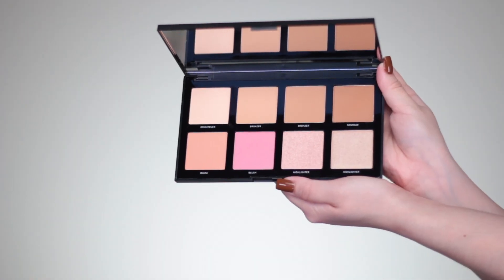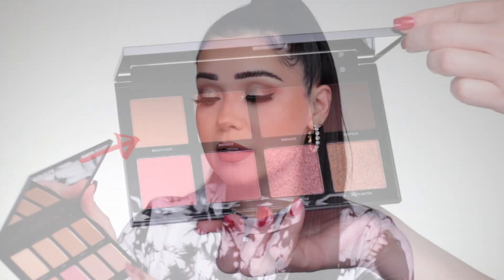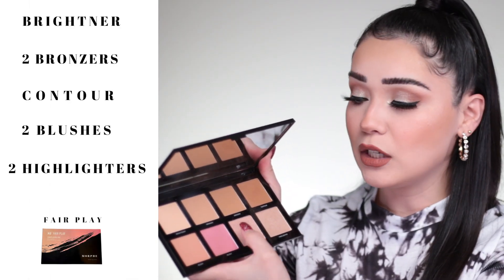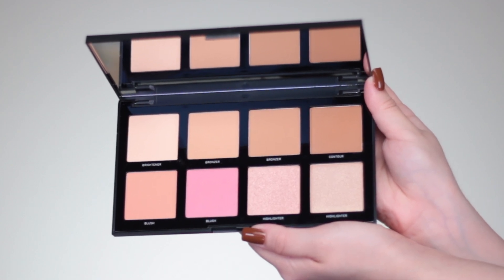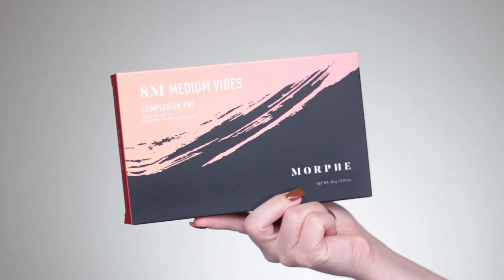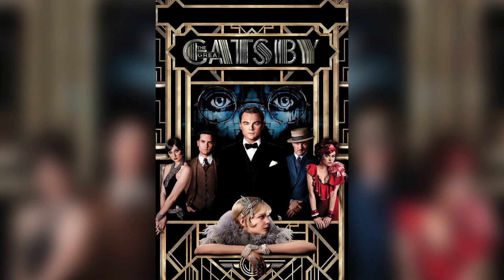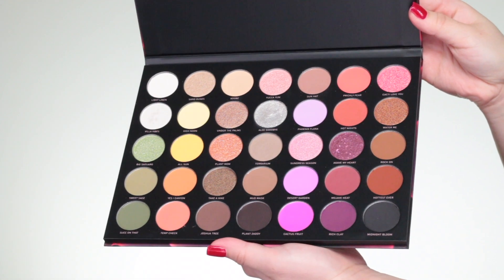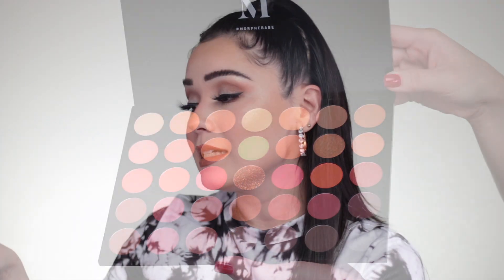TRYING MORPHE PALETTES ! ARE THEY WORTH IT ? ( FULL REVIEW + DEMO )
Hey guys , Happy Holidays , today we are trying out MORPHE products. I'm building my Makeup Artist Kit and wanted to try out some face palettes , bronzers , and eyeshadows to see if they are worth it. I was in search of products that cater to different skin tones in palette form. I also wanted something affordable and great quality ,so I looked to Morphe to provide some amazing options. Let's check out the break down together. @MorpheOfficial

Face Palettes ( Light- to - Dark)

1. 8F - Fair Play Complexion Pro Face Palette

2. 8M- Medium Vibes Complexion Pro Face Palette

3. 8T- Totally Tan Complexion Pro Face Palette

4. 8D- Deep Glam Complexion Pro Face Palette

5. 8R- That's Rich Complexion Pro Face Palette

Single Bronzers

6. Glamabronze Face & Body Bronzer - Master Mind ( Cool bronze)

7. Glamabronze Face & Body Bronzer - Megastar ( Tropical Bronze)

8. Glamabronze Face & Body Bronzer - Originator ( Neutral Bronze )

Eyeshadow Palettes

9. 35D Desert Bouquet Artistry Palette

10. 35O3 Fierce By Nature Artistry Palette

11. 35O Supernatural Glow Artistry Palette

Outfit Deets:
Top  @shien_us
Bottom @shien_us
Hair extension @aliexpress @prettyparty
Jewelry + Headband  @SHOP MISS A  @Shopmissa
ShopMissA $1 Makeup, Tools , Accessories :

Tools:
Brushes : neutral  , Jesssup ( Gold + Purple ), Elf ( Black ), Real Techniques , Eco Tools
Sponges : Shopmissa (pink) Real Techniques (Orange ) Juno &Co. (Blue fuzzy one / Dark Teal )
Fan: @walmart / amazon

Filming/ Equipment :
Canon Rebel T8I
Canon 80D
Lense 50mms
Newer Light Box
Ivissi Regtangular Trio Lights

Reviews / PR Mail :
Karla Trevino
2112 W University Dr.
1325 Edinburg, Texas 78539